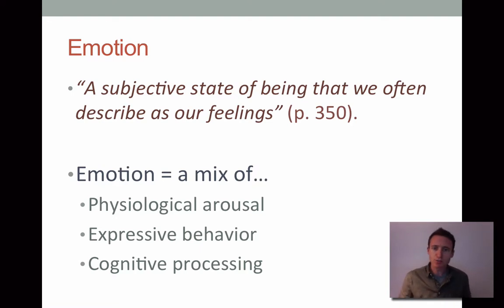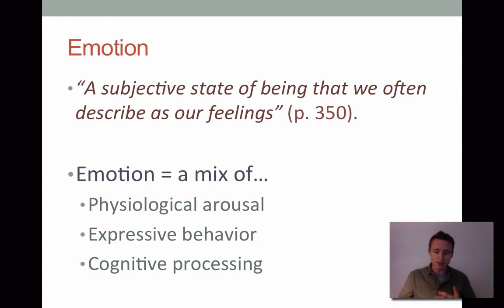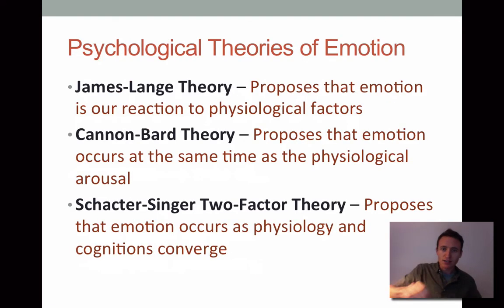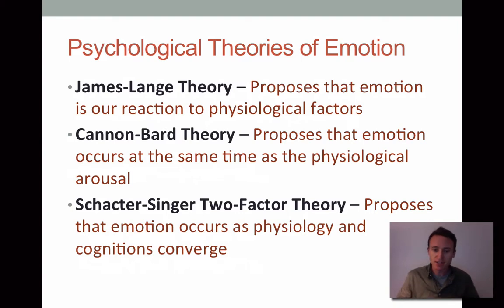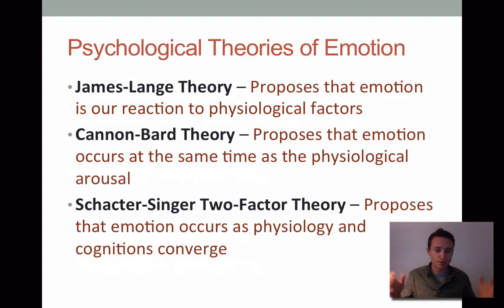Emotion and Motivation - Theories Of Emotion